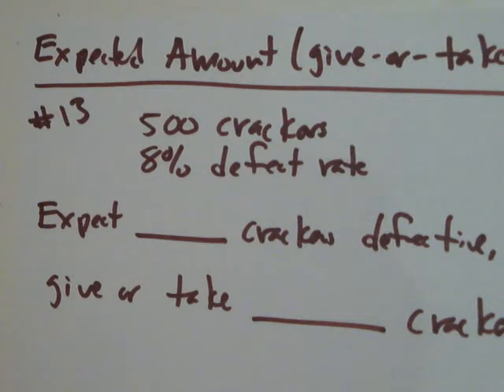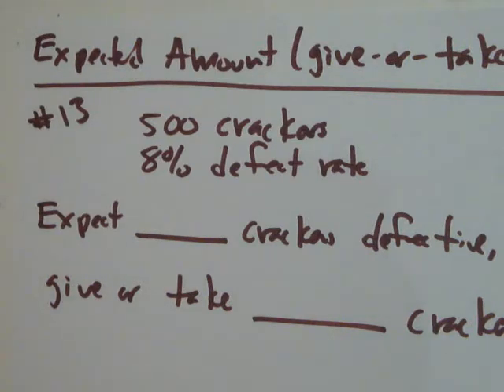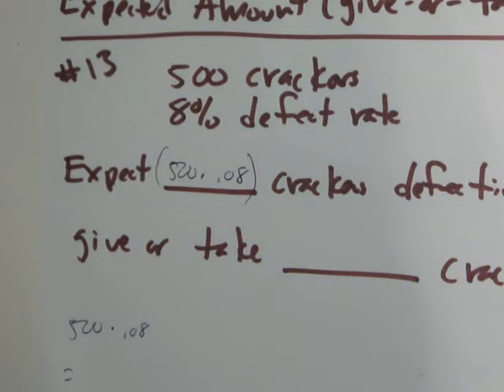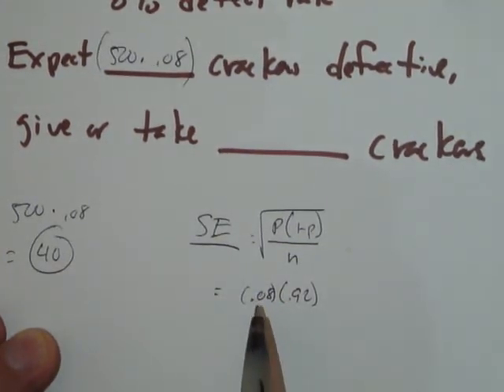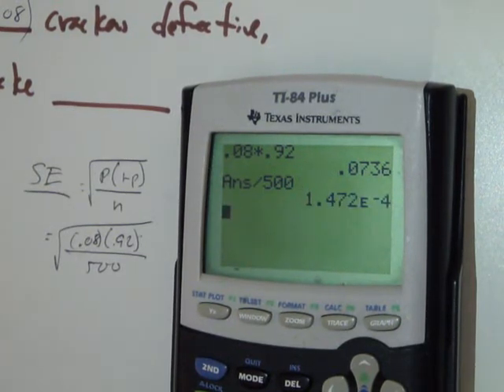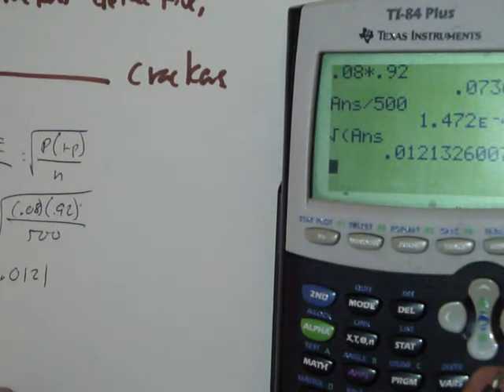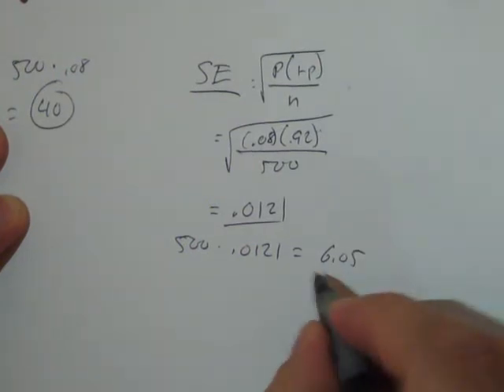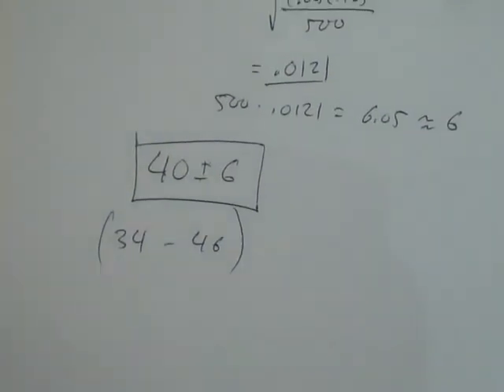STA 2023 Ch 7 Review 2 Expected Amount give or take